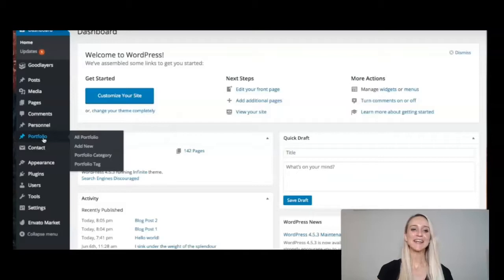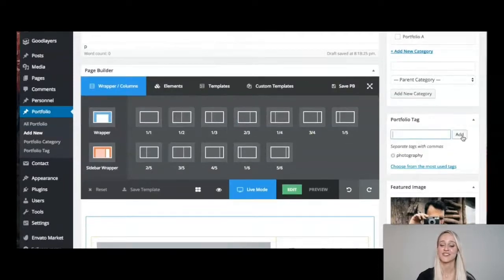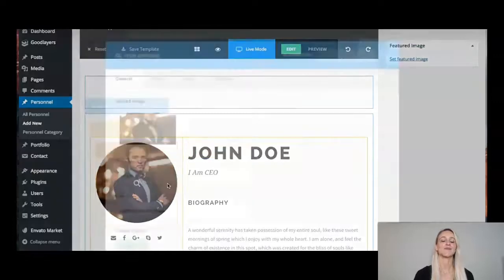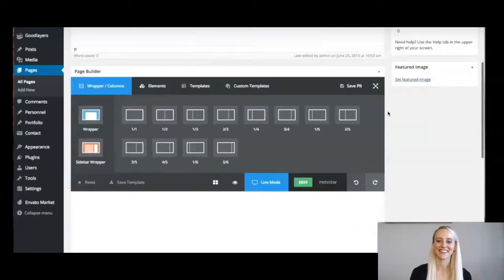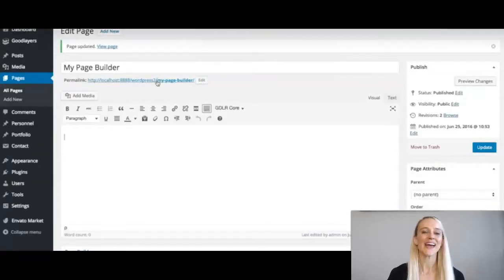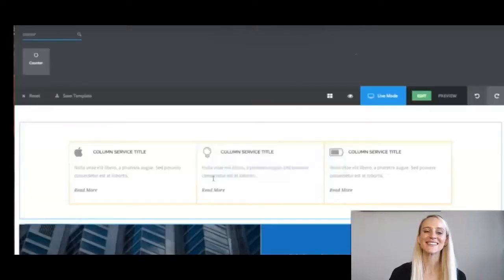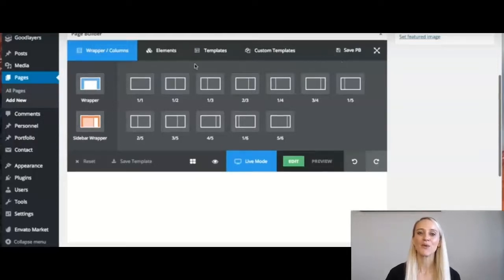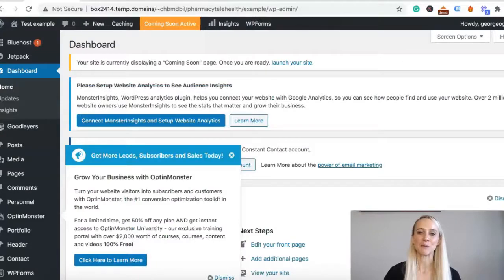How to use good layers wordpress theme